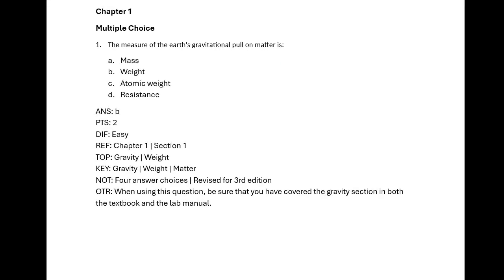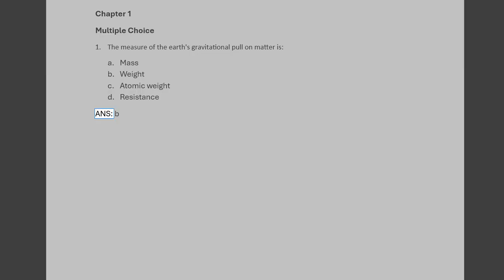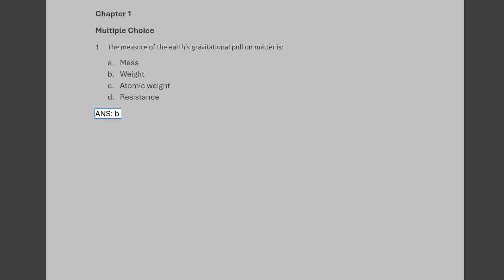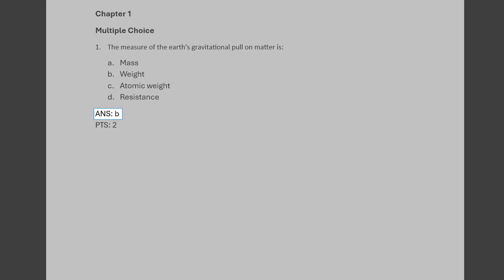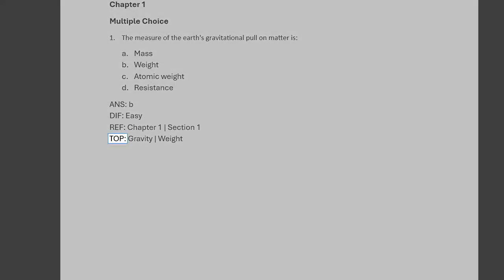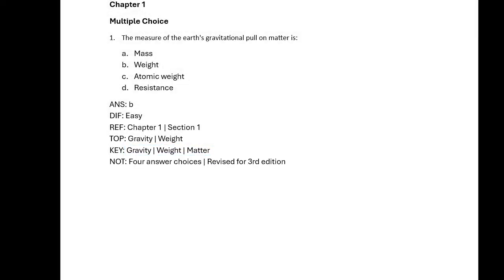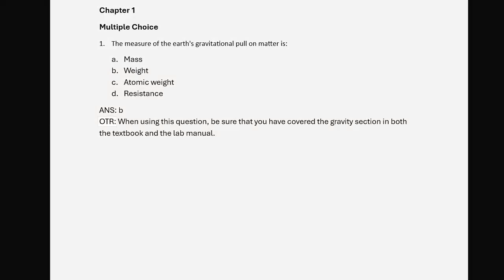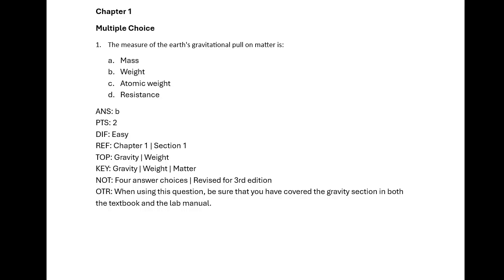Importing Content from Word/RTF Documents - Basic Question Information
When creating your content in a Word or RTF document, you can tag your questions with question information, such as difficulty level or topic. In this video, we'll look at some of the common question information tags and how to use them.

0:36 - Answer and Points
1:39 - Difficulty, Reference, Topic, Keywords, and Notes
3:35 - Other Information